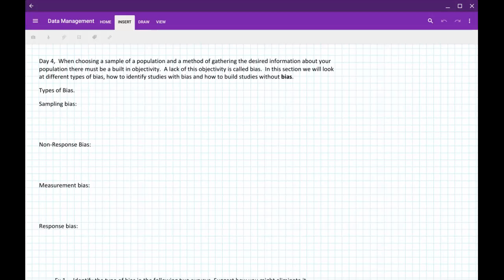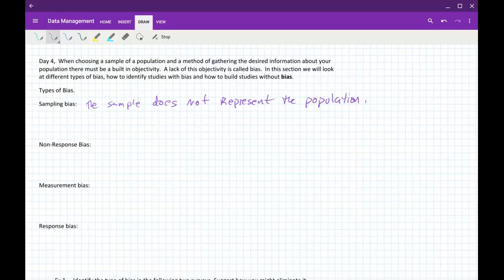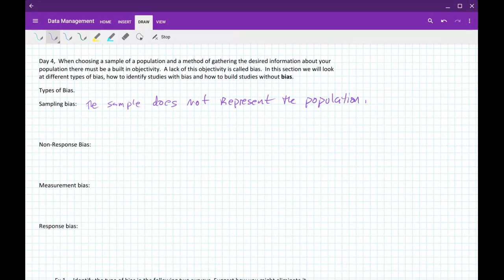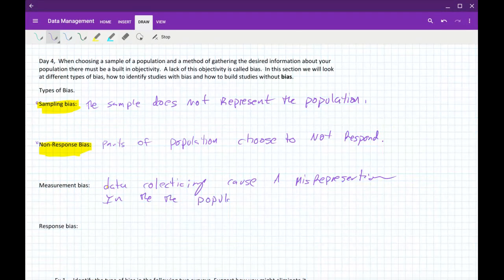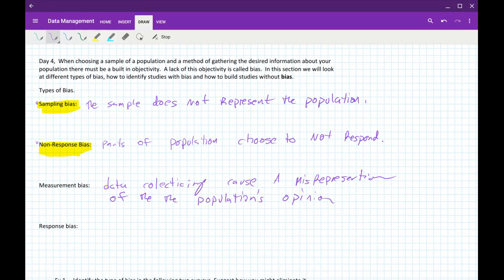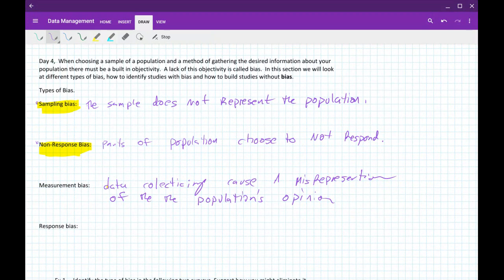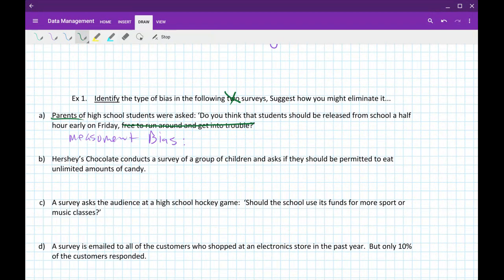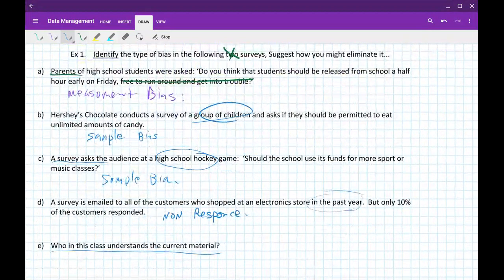MDM4U 2.4 Sampling Bias